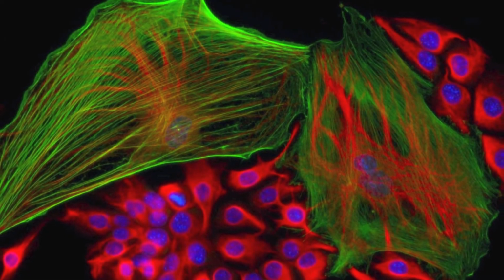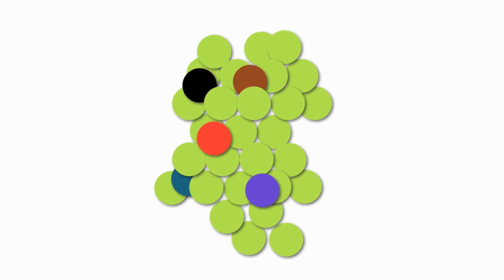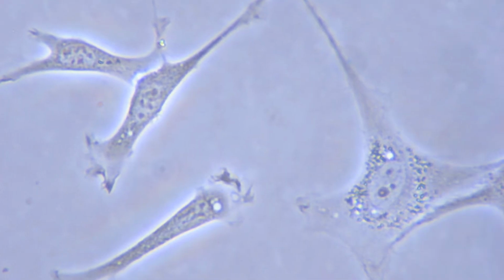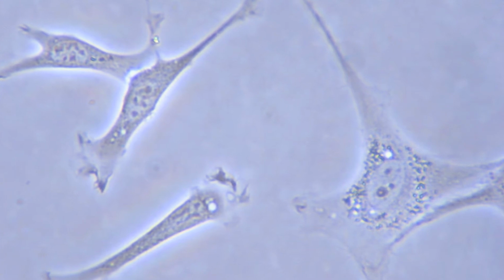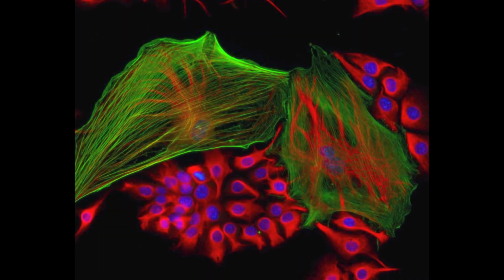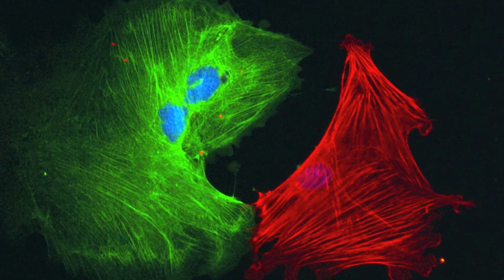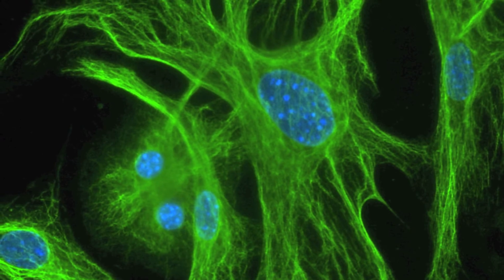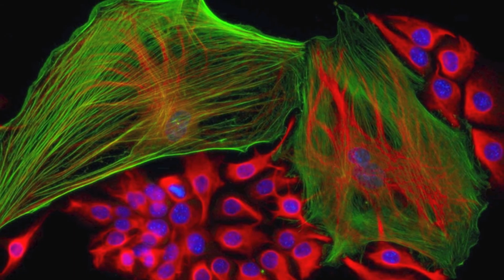Cancer Deconstructed - 2013 Image Award Winner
Vasilena Gocheva explains the science behind her image, Cancer Deconstructed: Investigating the Role of Non-Cancerous Cells in a Lung Tumor.  Vasilena's image was selected as a winner of the 2013 Koch Institute Image Awards.